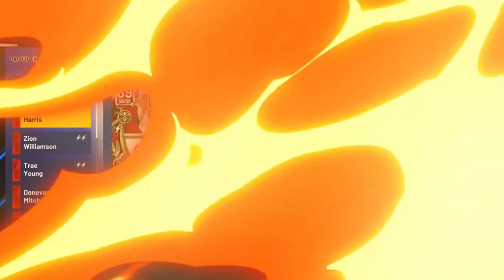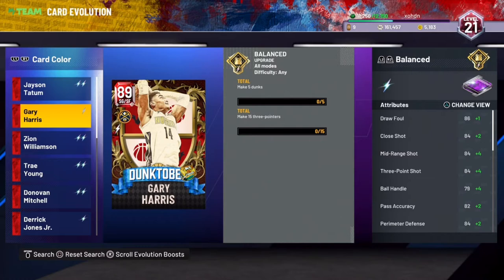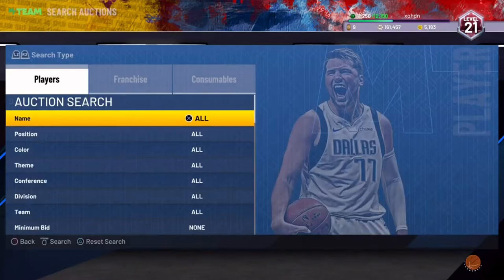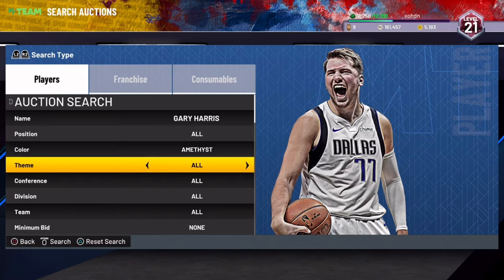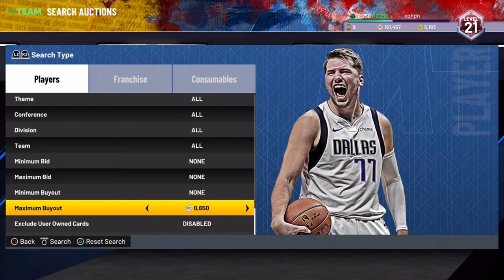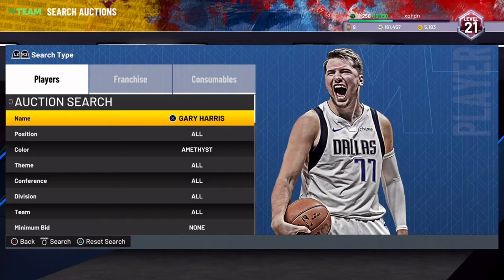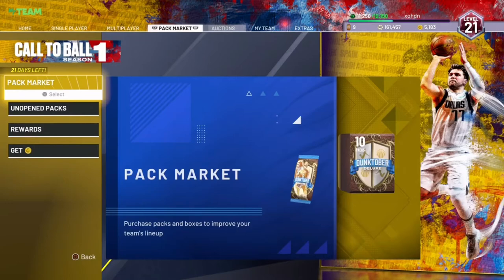The Fastest Way To Evolve Ruby Gary Harris To Amethyst NBA2K22!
The Fastest Way To Evolve Ruby Gary Harris To Amethyst NBA2K22! This video is absolutely insane!

In this video I show the fastest way to evolve ruby Gary Harris to amethyst fast in nba2k22 myteam! I show the best method to score 3 pointers and get dunks in nba2k22 myteam! I also show how you can make lots of mt from evolving Gary Harris in nba2k22! Thank you to everyone who watches the videos🧡